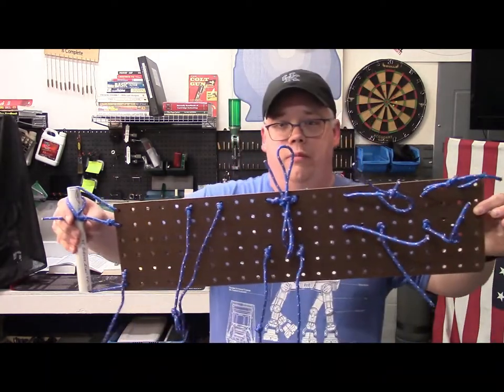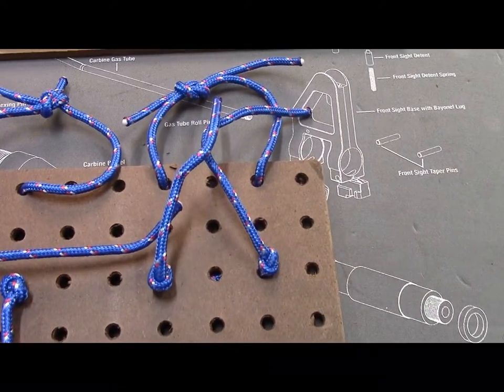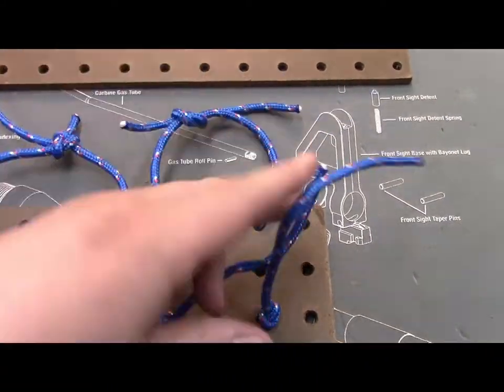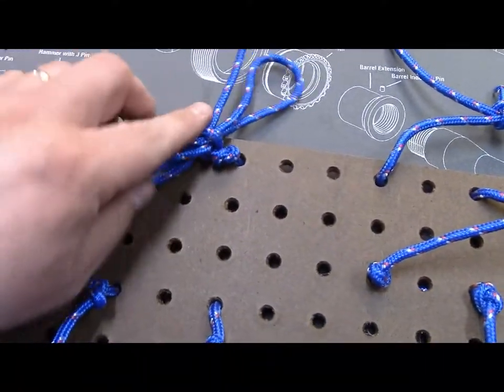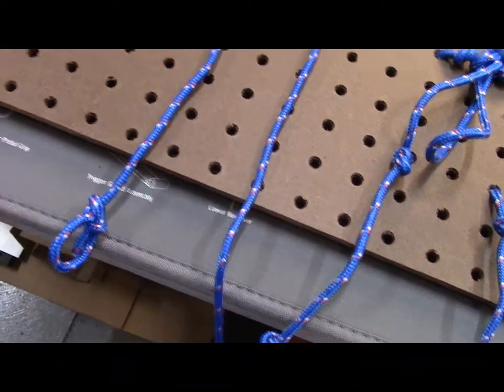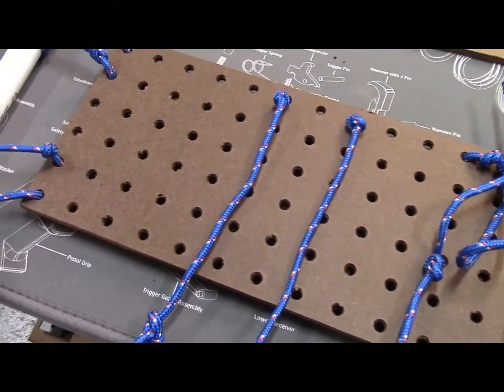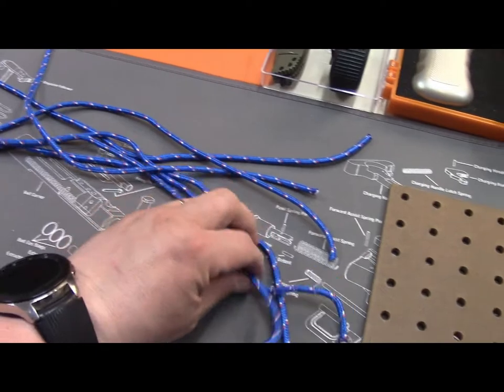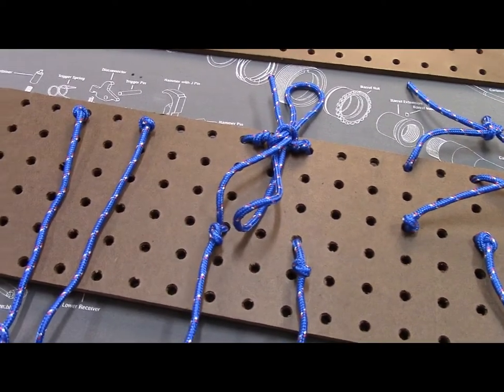Knot Practice Board!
This is a fantastic idea for Scouts or 4H or just general preparedness. Cheap and easy. Could also use labels and different colored rope to make it even better.